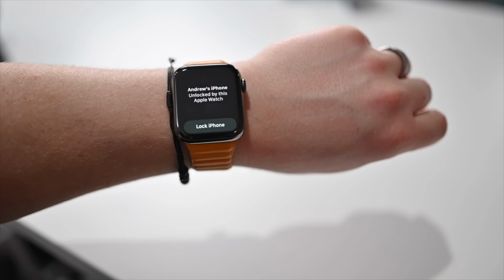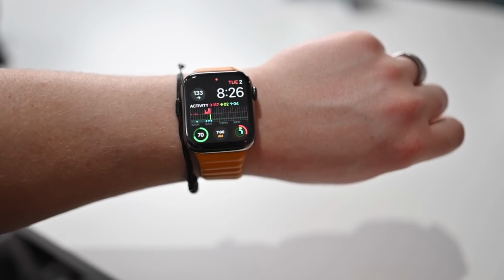iPhone 13 Will be MISSING This Huge Feature!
iPhone 13 looks to be great when it is announced in September, but apparently one big rumored feature wont make the cut. Touch ID will not be in the iPhone 13, leaving those hopeful for its return to be left disappointed.